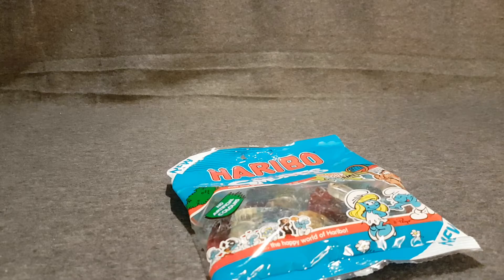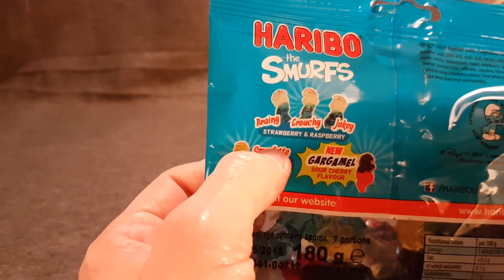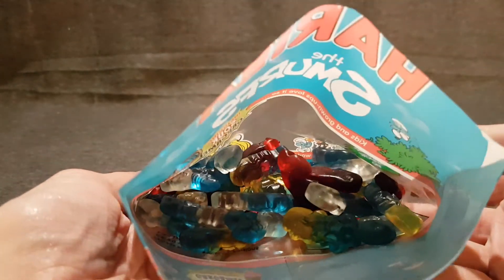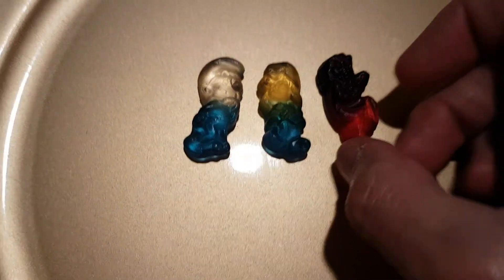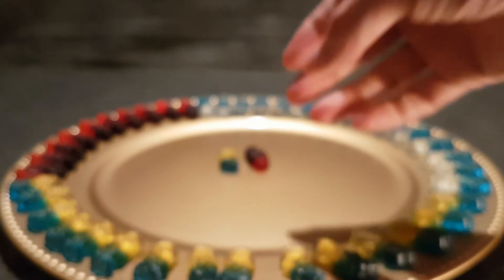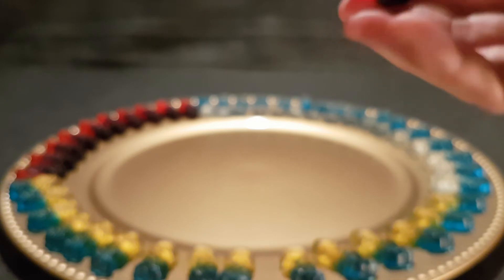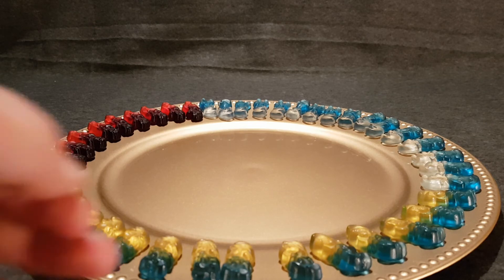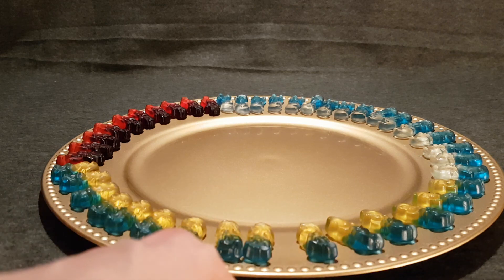Haribo The Smurfs - Random Reviews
The Smurfs in Haribo form, a marriage made in heaven?